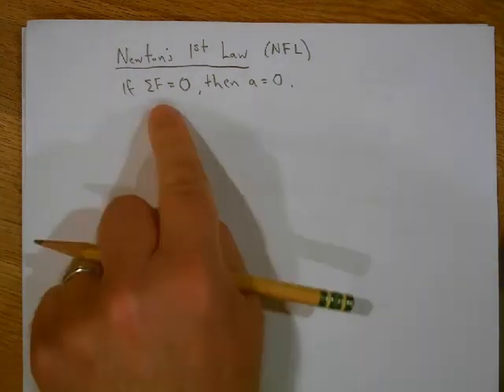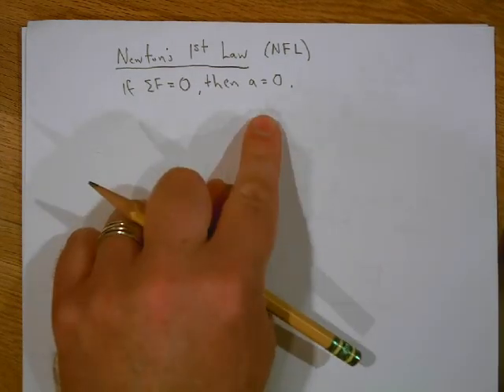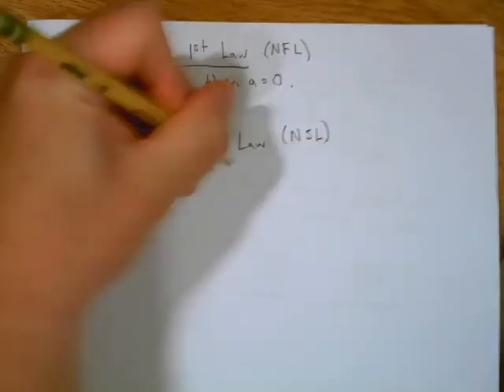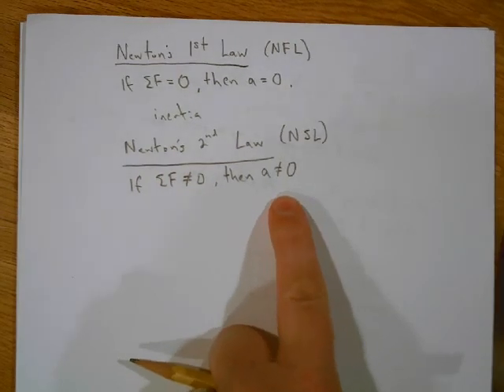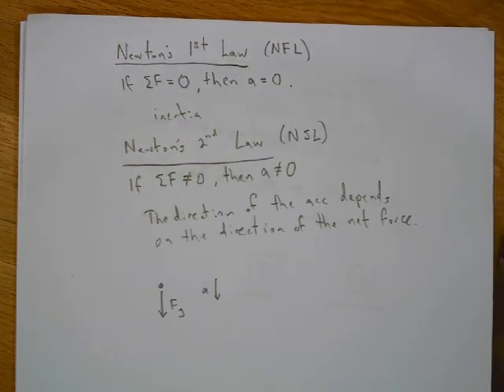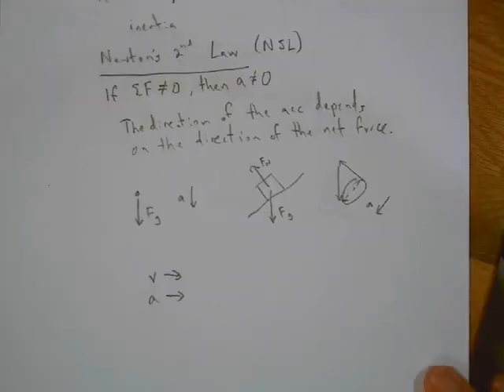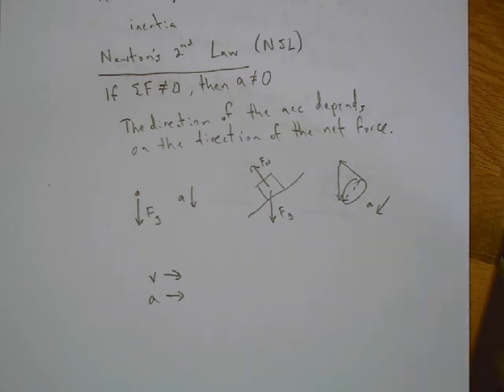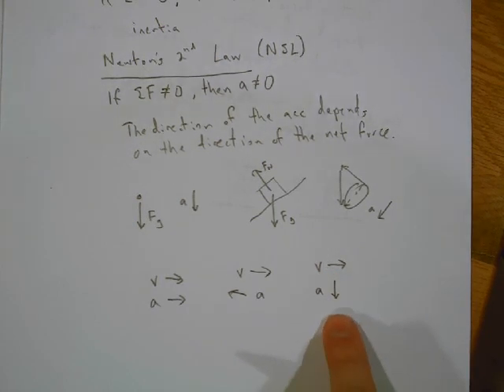Review Newton's 1st Law and intro Newton's 2nd Law